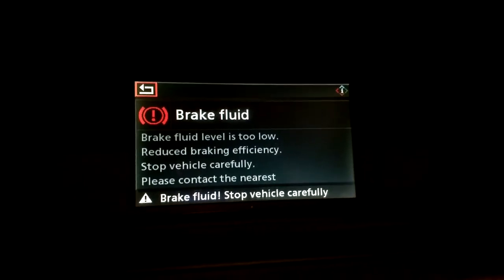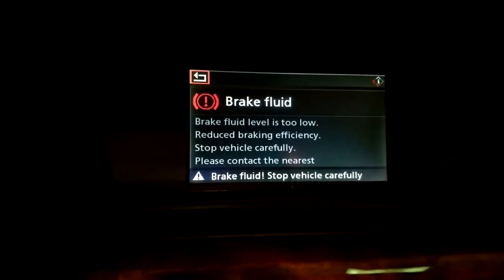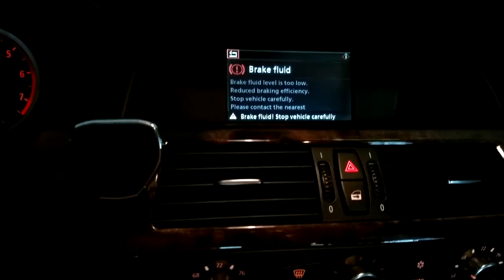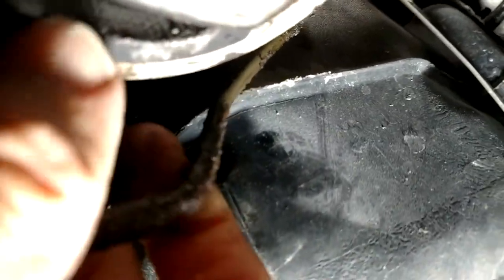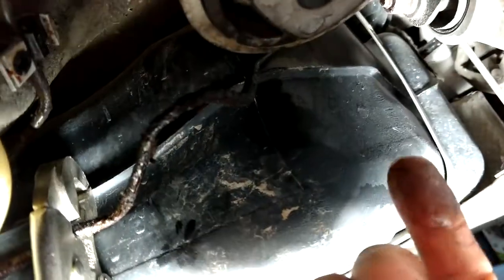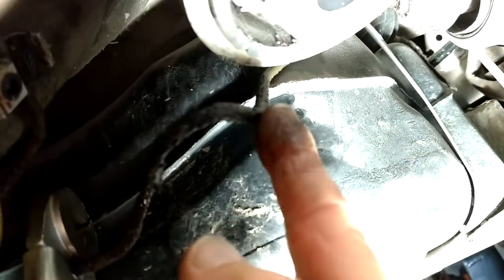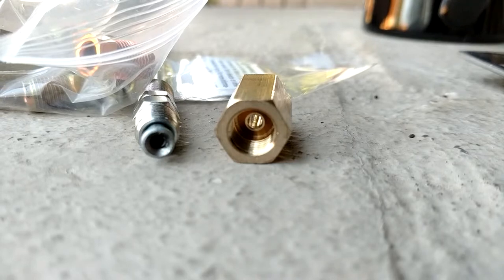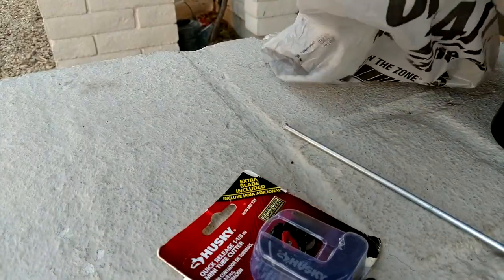BMW E60 / E61 rear brake line repair (mystery brake fluid leak)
A very detailed walk-through of the diagnosis and repair of a 2006 530xi(T) with a rusty rear brake line. The video shows the parts and tools you will need to avoid replacing the entire brake line (which saves dropping the rear subframe, among other things).  More detailed and longer, but you'll really know how to do the job after watching this video.